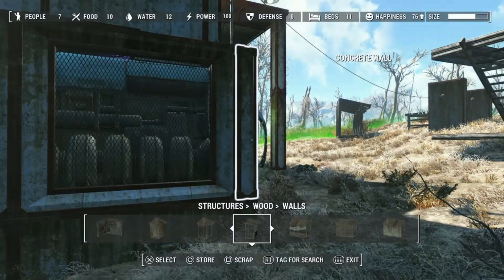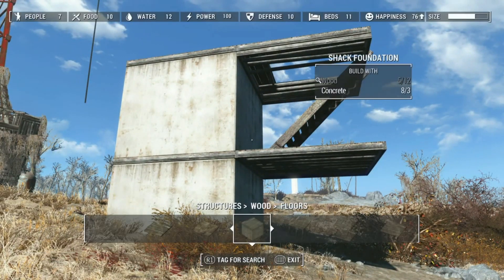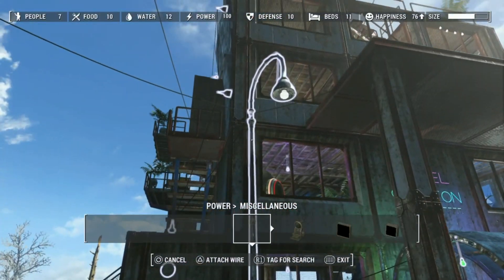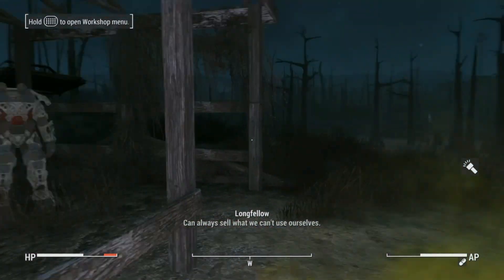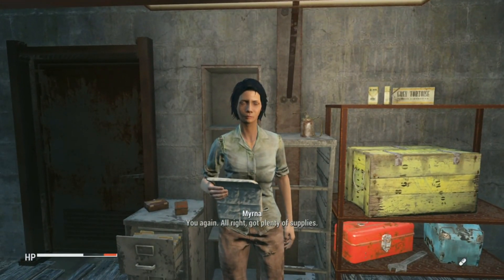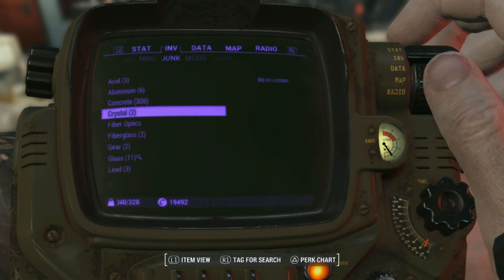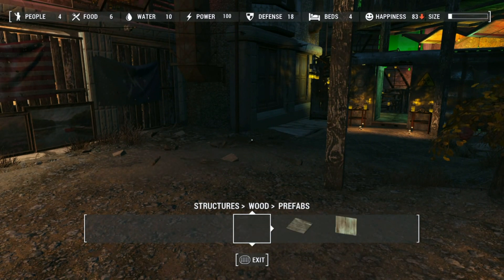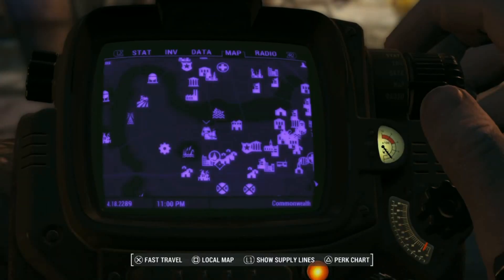Easy Tips and Tricks! + Where I get my resources :)